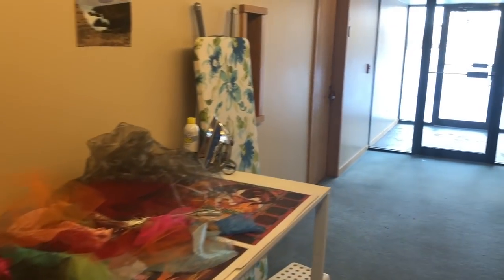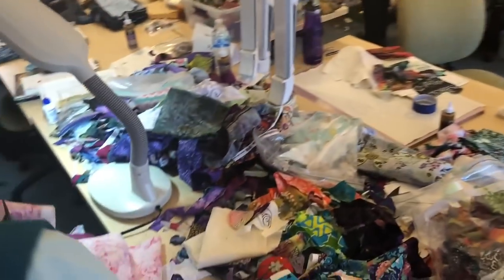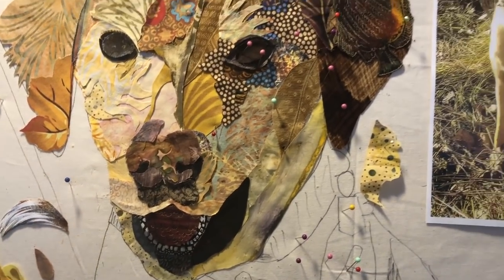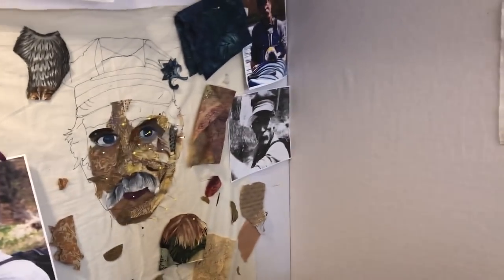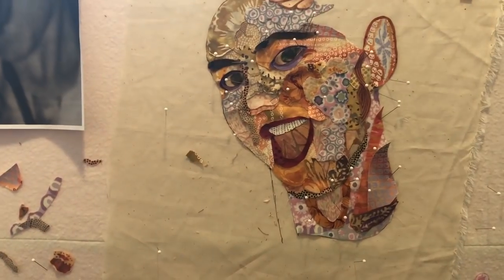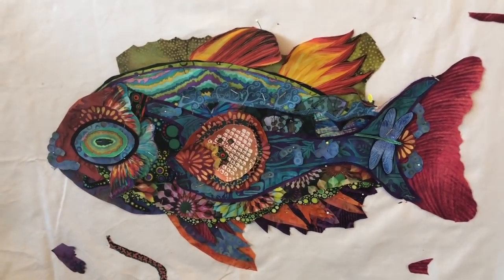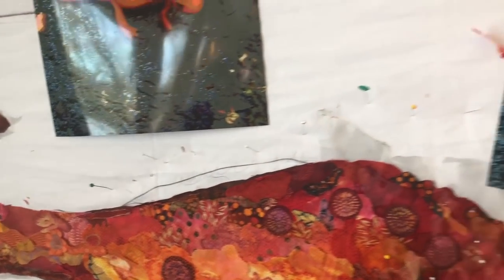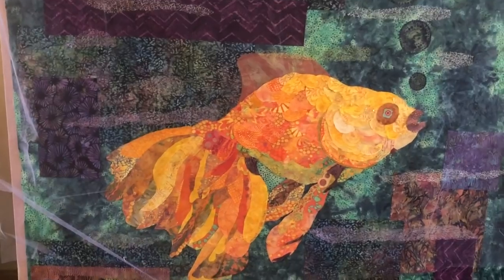Susan Carlson Quilts: Woodland Ridge 2018 Walkaround 3